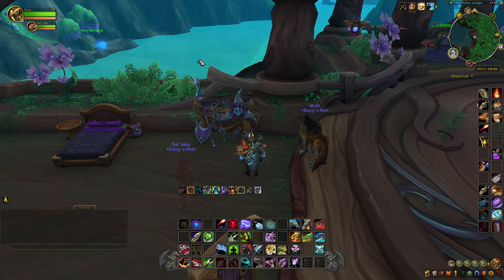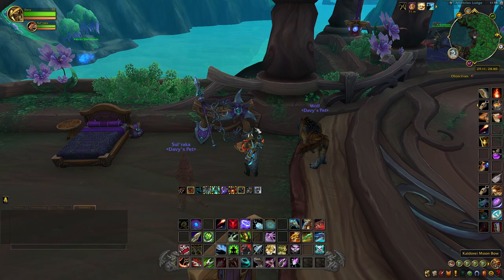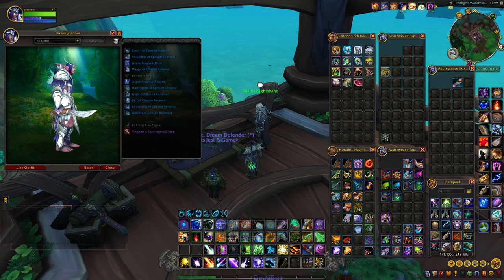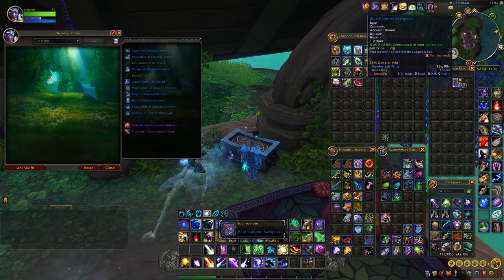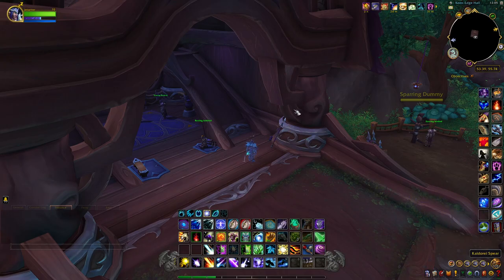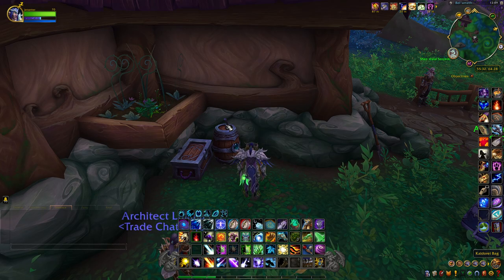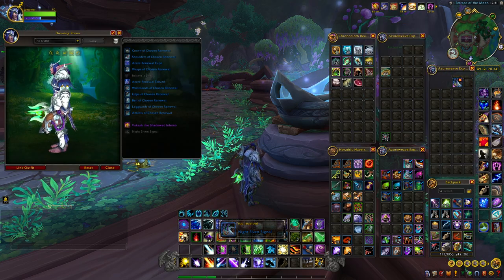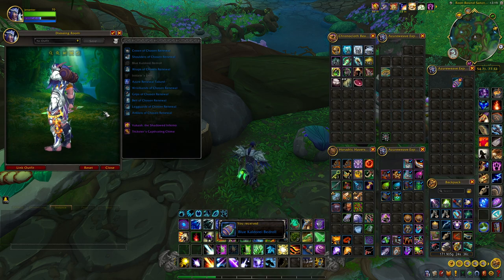How To Get All 11 Kaldorei Cosmetic Pieces In Bel'ameth And What They Look Like!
These 11 Pieces were added with patch 10.2.5.  All are located in Bel'ameth.

0:00 Intro
0:33 Night Elven Bow
This item is located at /way 29.11, 28.80 in the Arlithrien Lodge.  It is on a weapons rack.  Currently if you are not a hunter, you will not be able to see this.  Hopefully this gets fixed in the future.

1:04 Kaldorei Bow Carver
This item is located at /way 31.36, 16.07. It is upstairs sitting on a table.

1:26 Kaldorei Sentinel's Spyglass
This item is located at /way 51.87, 5.85. It is on the pier right before the boat sitting on a table.

1:47 Blue Kaldorei Backpack
This item is located at /way 52.54, 17.76 inside a building in the back on a table.

2:13 Night Elven Horn
This item is located at /way 58.41, 51.85 in a building on a small table next to a bigger table on the second floor.

2:36 Night Elven Spear
This item is located at /way 53.39, 55.74 at the entrance of the building standing up against the wall.

3:04 Night Elven Shield
This item is located at /way 47.83, 56.83 laying up against a crate next to the forge and the mining trainer Periale.

3:27 Blue Kaldorei Pouch
This item is located at /way 55.3, 64.31 on the side of the building that has portals in it. It is sitting on top of a barrel.

3:48 Night Elven Signal
This item is located at /way 49.12, 70.34 on a brazier.

4:15 Violet Kaldorei Pouch
This item is located at /way 48.23, 76.35 next to some stone vases.

4:38 Blue Kaldorei Bedroll
This item is located at /way 54.71, 77.32 sitting on the ground.